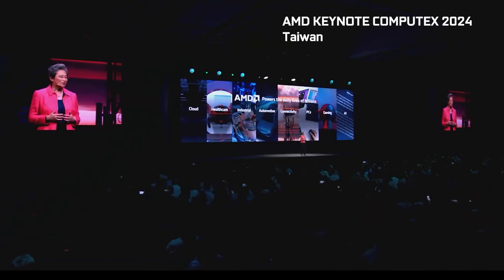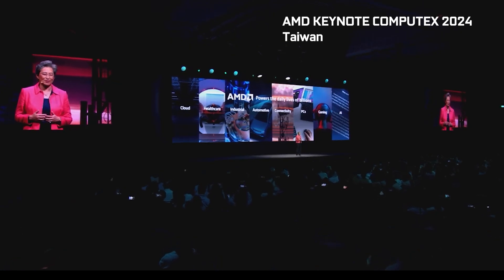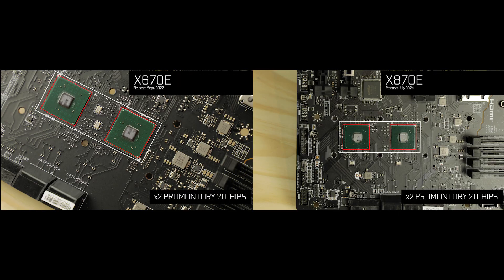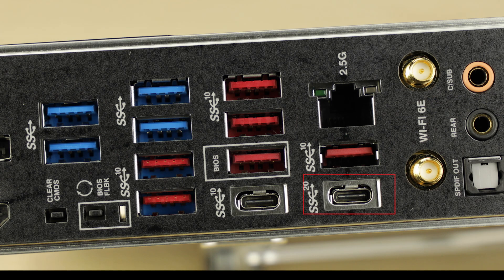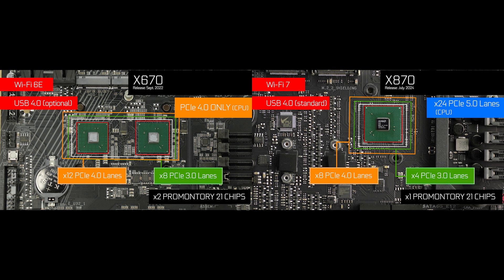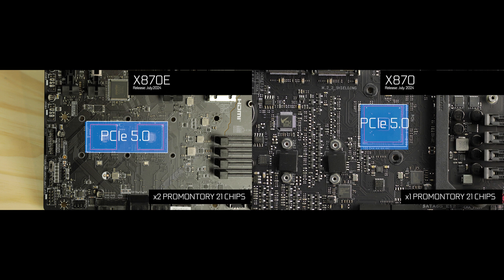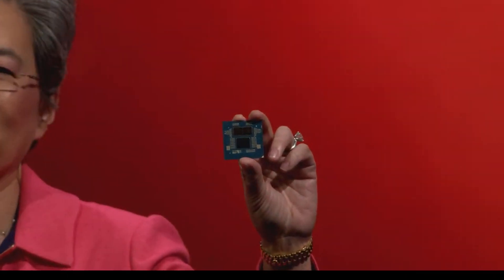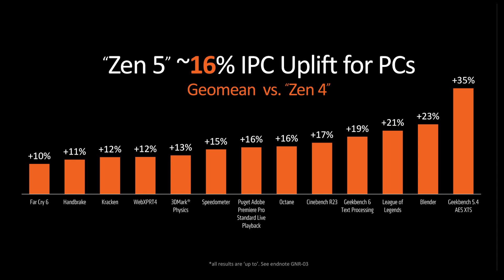AMD X870E and Ryzen 9000 : in short, do not waste your time (or money) on it.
It is the equivalent of a tech Groundhog Day. We are in October 2022 all over again. I can’t believe that we are seeing the same specs in renamed products, 18 months after their initial release.